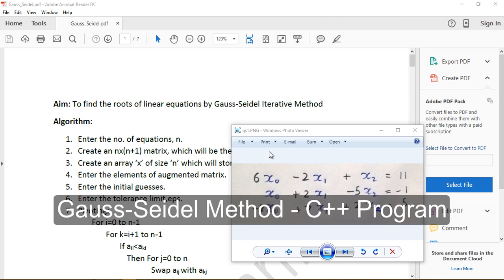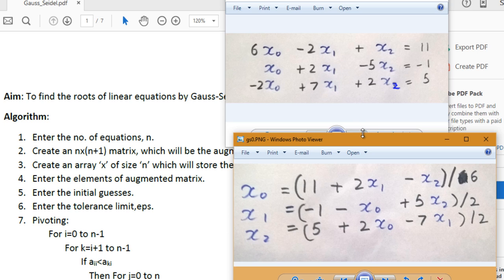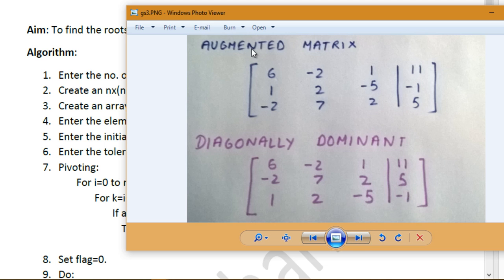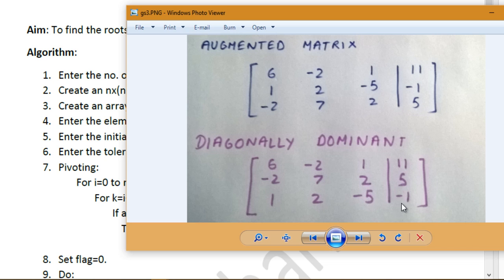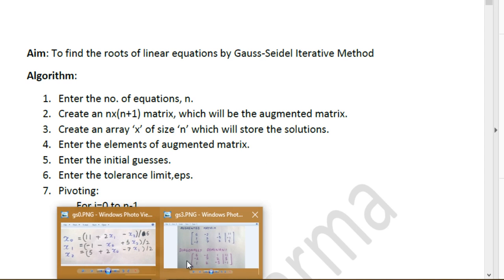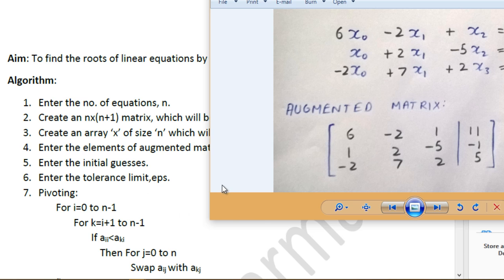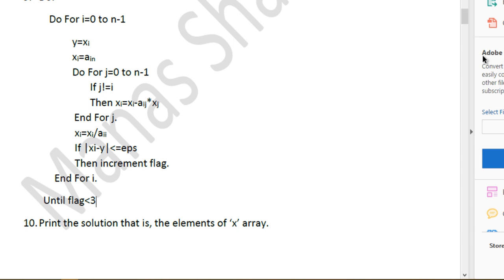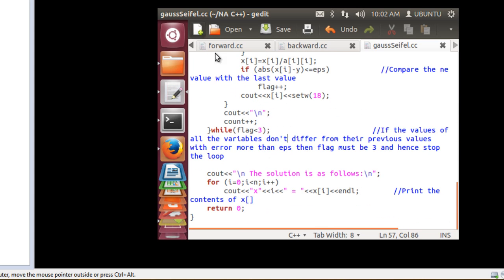GAUSS SEIDEL METHOD EXPLAINED WITH C++ PROGRAM Pt.#1